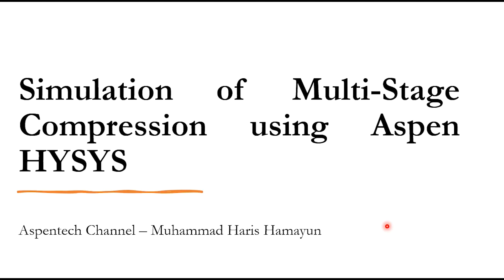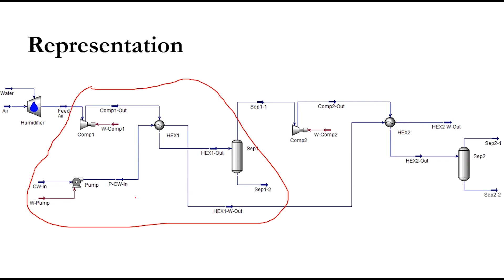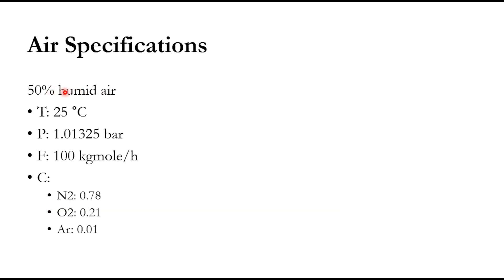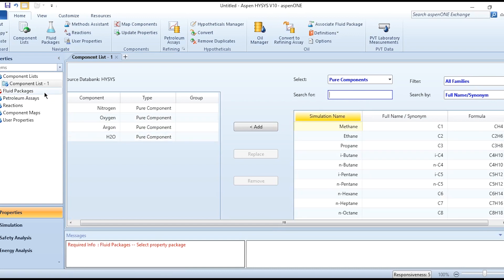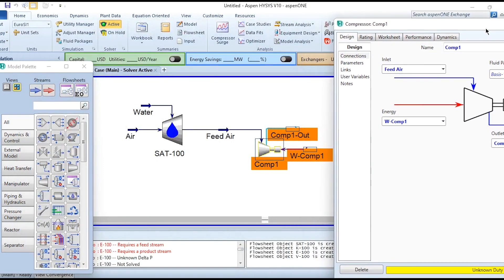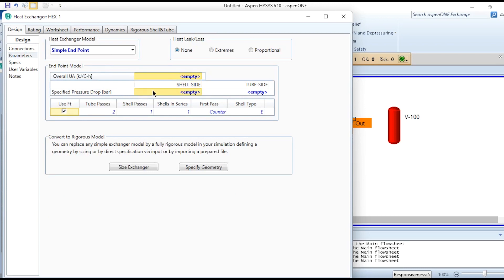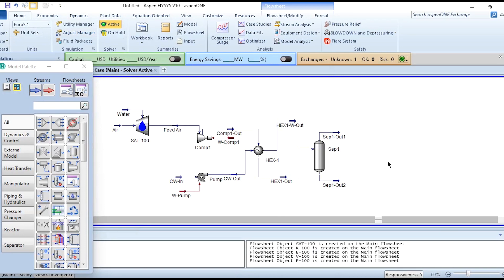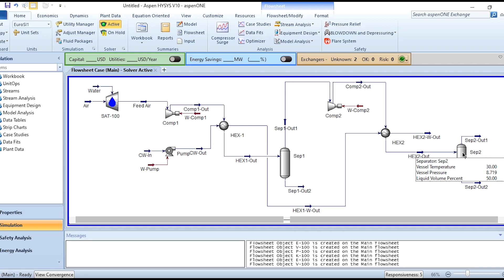Simulation of Multi-Stage Compression System using Aspen HYSYS - Lecture # 107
Hello everyone. Aspentech channel has brought another exciting video for its valuable viewers. In this lecture, the multi-stage compression system (2-stage in this lecture) is simulated using Aspen HYSYS. The humidity of air is also considered to make this simulation exercise as a real world operational system. Please click on the bell icon to get all updates related to this channel. Thank you for your support.

0:00 Overview of the process
3:31 Simulation of the process